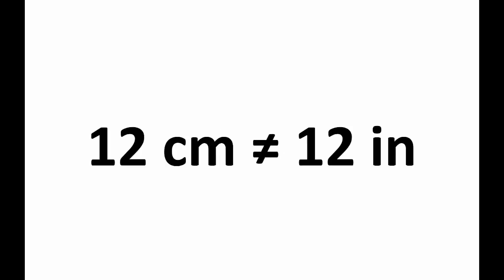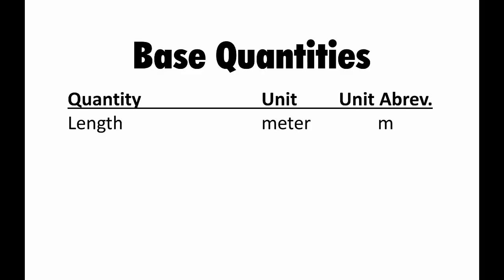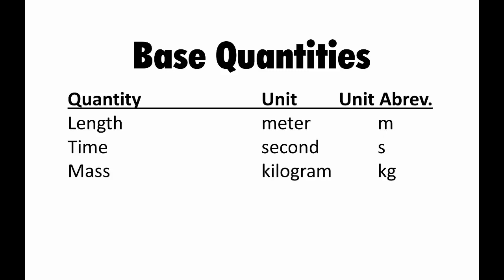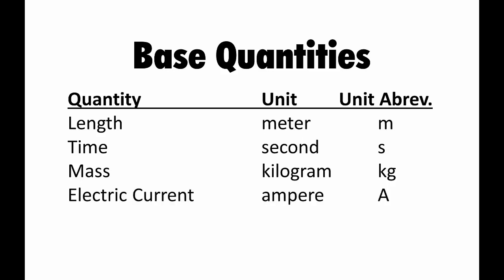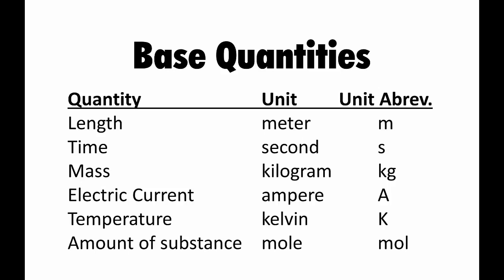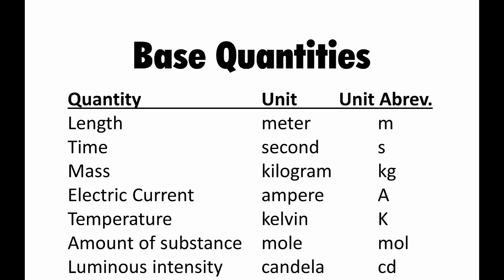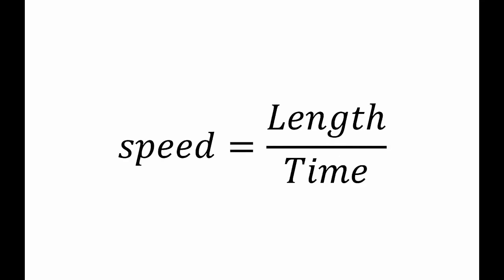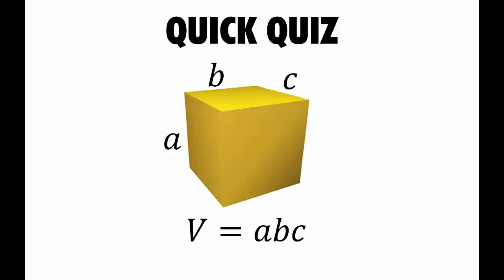Numbers Video 2: Units